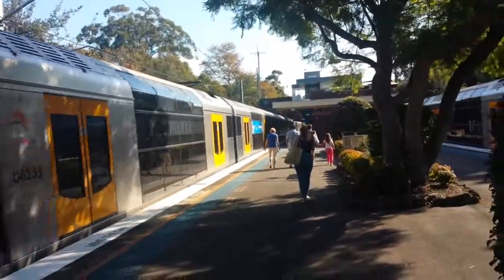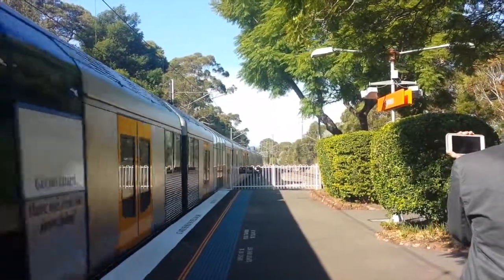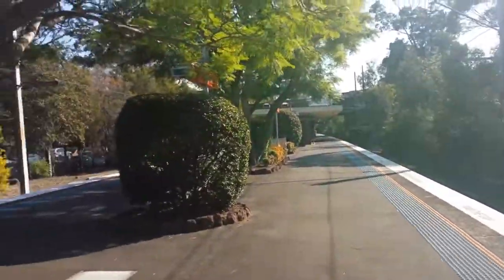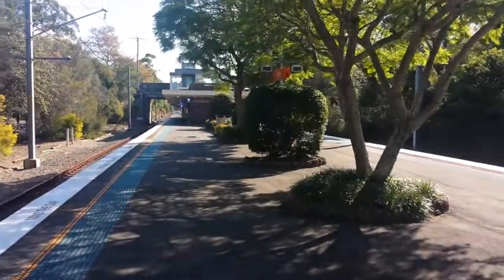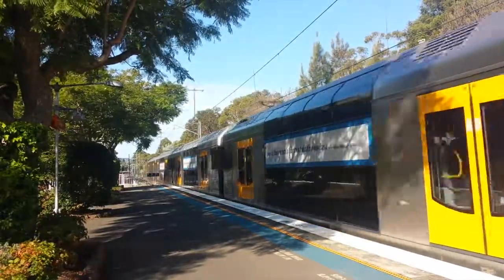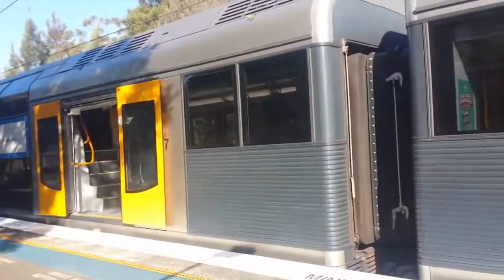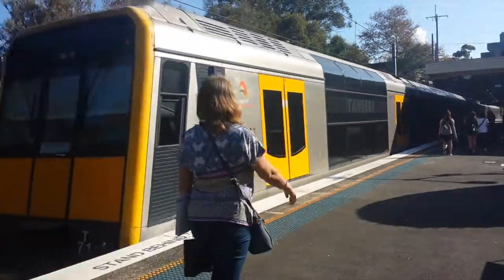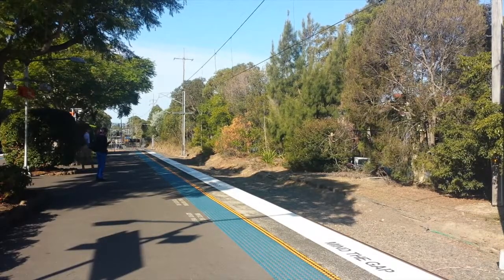Sydney City Transport Vlog 238: Gymea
This video is at Gymea Station on the T4 Illawarra Line in Southern Sydney

This video features: Tangaras

Upcoming Vlogs/Videos
Sydney City Transport Vlog 239: Ourimbah
Sydney City Transport Vlog 240: Dora Creek
Sydney City Transport Vlog 241: Awaba

Filmed on the 23rd of April 2018